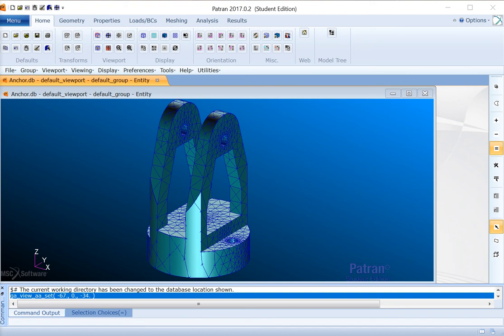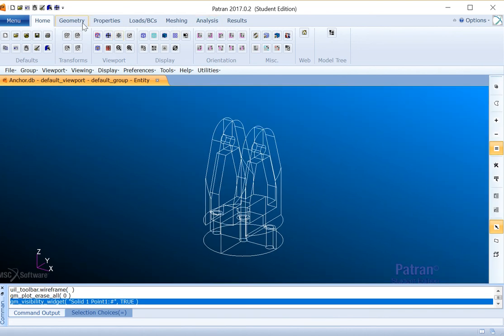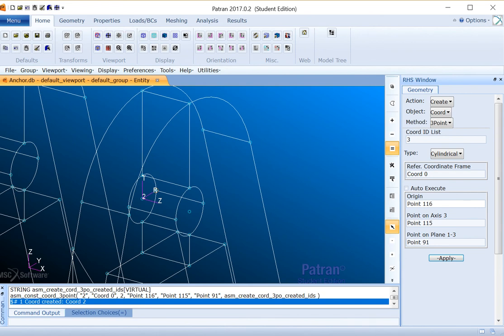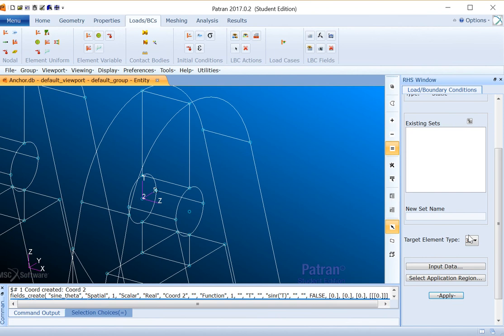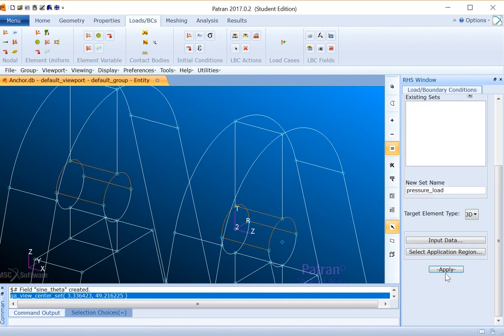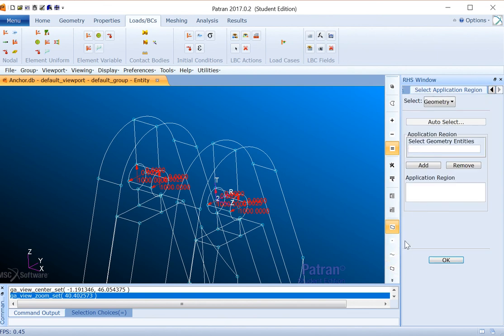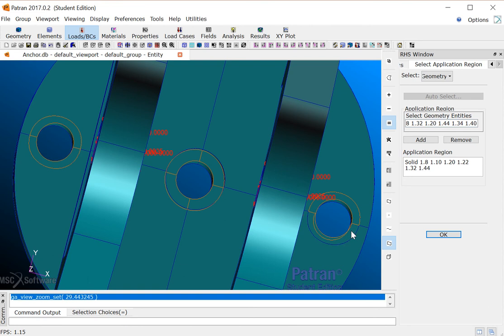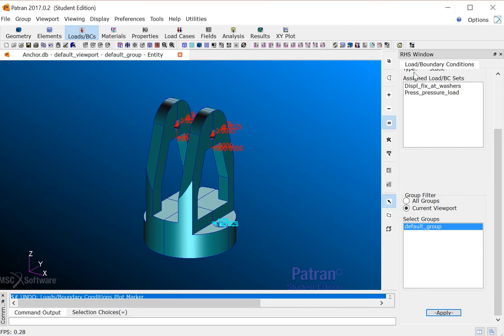Patran/Nastran Tutorial: Anchor Loading & BCs